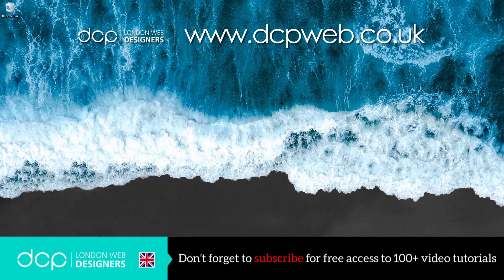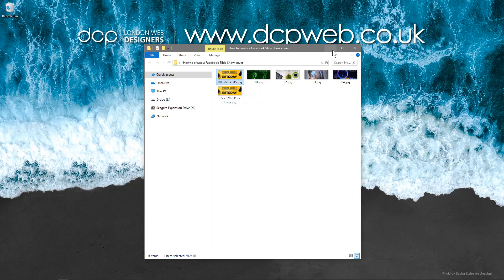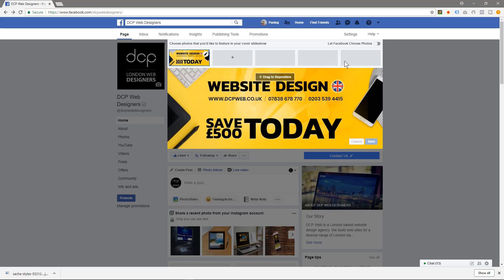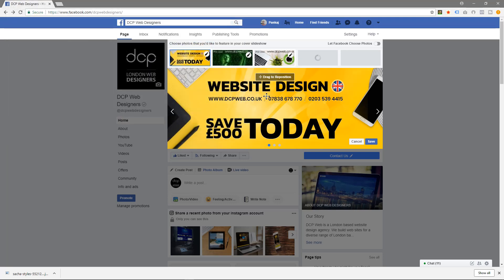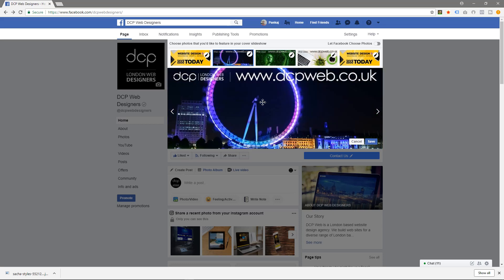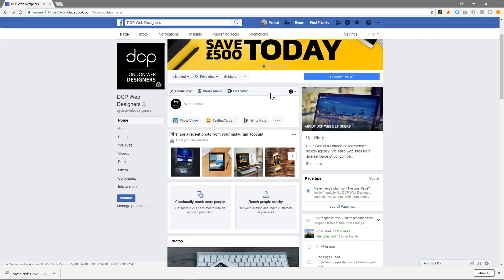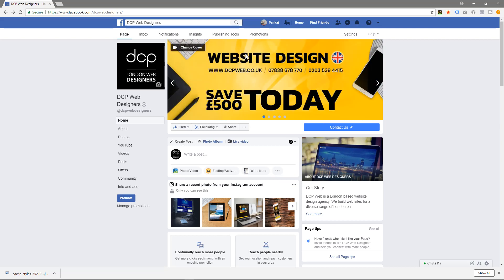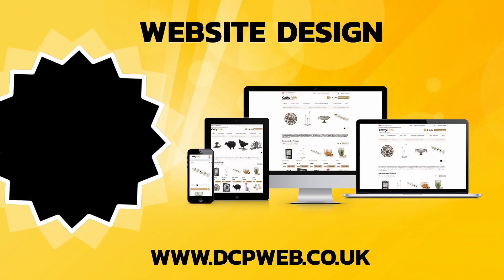Facebook Cover Slide Show Tutorial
In this video tutorial, I will show you how to create a Facebook Cover Slide Show.

Tip: Cover Slide Show Image Size = 828 x 315